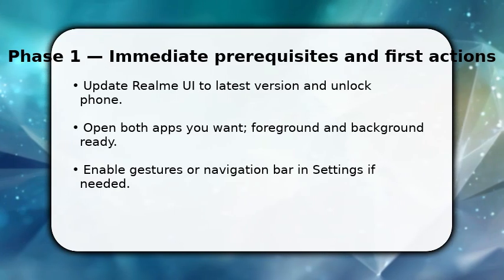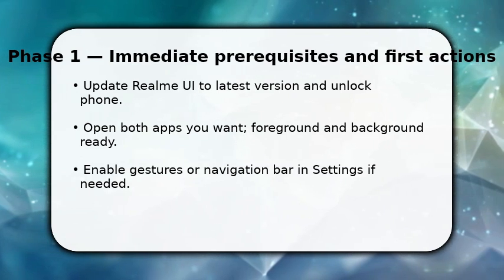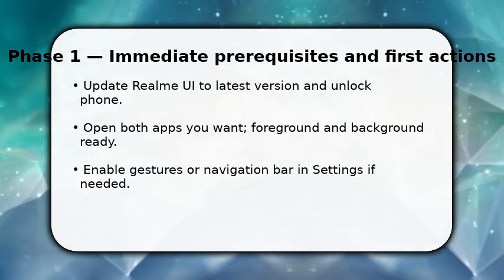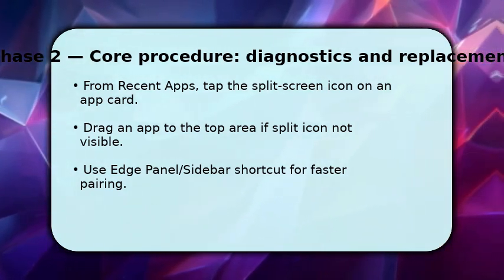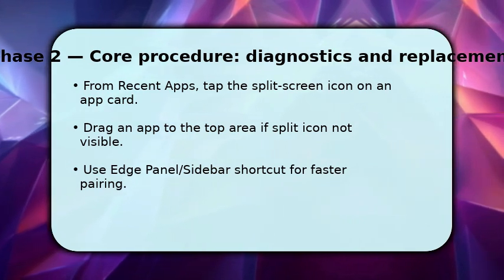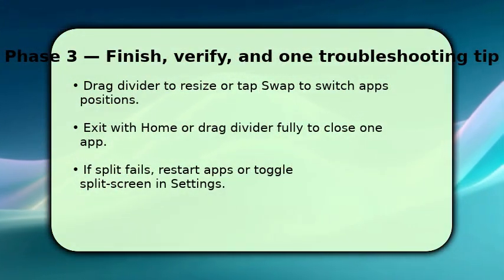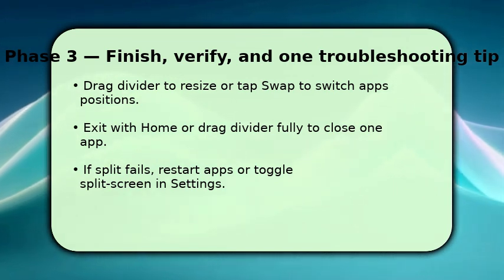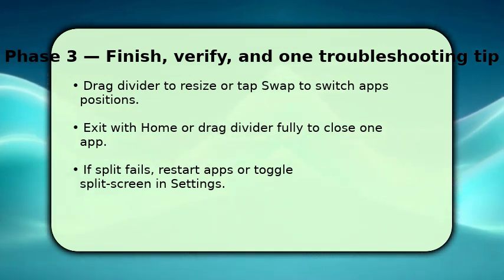How to Use Split Screen in Realme Note 50 - Full Guide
How to Use Split Screen in Realme Note 50 - Full Guide | 🔒 Surfshark VPN Deal — Stay private and secure. $1.99/mo + 3 Months Free ▸

Discover the ultimate way to enhance your multitasking on Realme Note 50 with our comprehensive split screen guide. Learn step-bythy techniques and tips for seamless transitions between apps, boost productivity, and enjoy a more organized digital experience.

Realme Note 50, split screen tutorial, multitasking on smartphone, app transition guidance, productivity split display